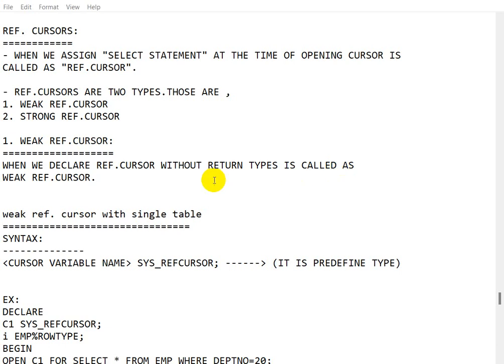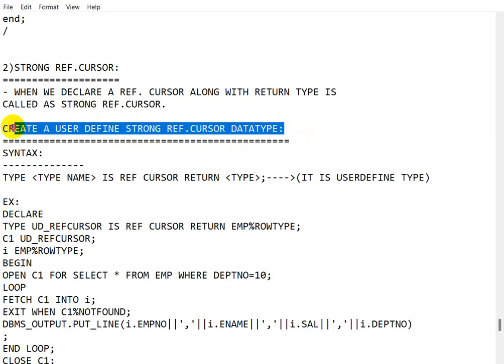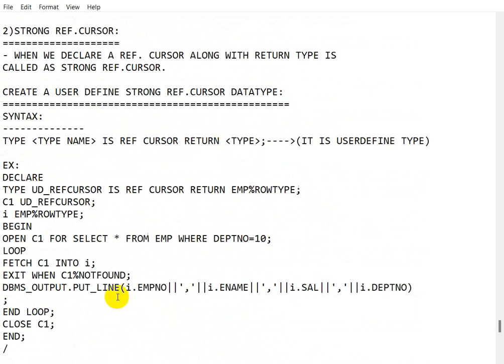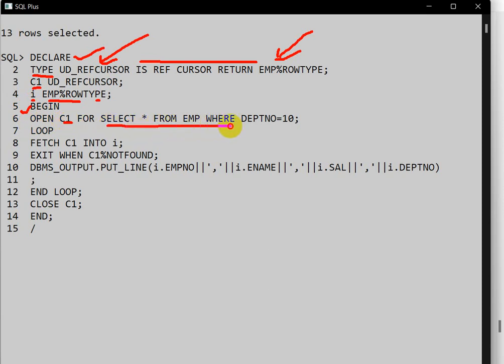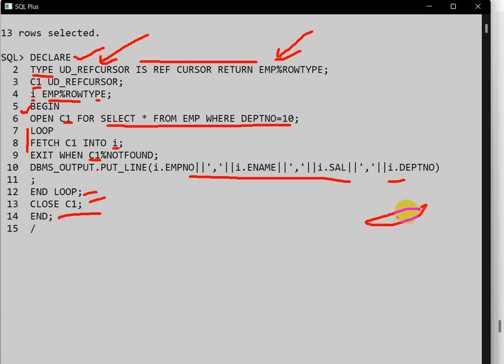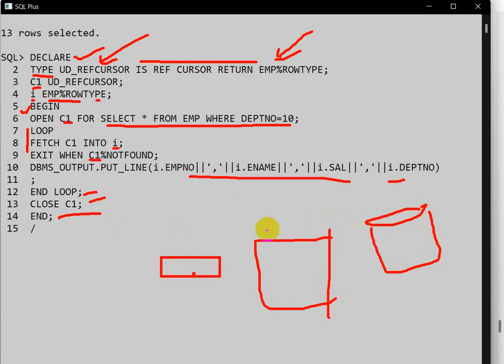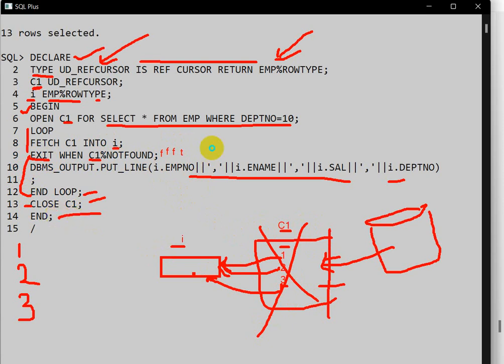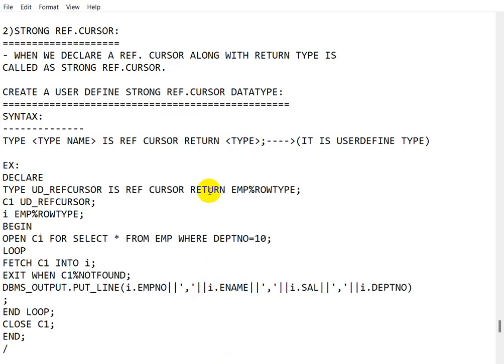strong ref cursor in pl sql | pl sql tutorial | cursors in pl sql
strong ref cursor in pl sql
cursor in pl sql
pl sql tutorial

cursors in pl sql
cursors in sql
cursors in dbms
cursors
cursors in sql server
implicit cursors in pl sql
cursors in pl sql in hindi
cursors in oracle
cursors in mysql
ref cursors in oracle
pl/sql cursors tutorial
cursors in oracle pl sql
cursors in java
cursors in plsql
cursors in db2
implicit cursors
plsql cursors
pl sql cursors examples
cursors in ms sql
cursors in pl sql tutorial
cursors in pl sql with examples
pl/sql oracle cursors
mysql cursors
oracle cursors
triggers and cursors in dbms
what are cursors
cursors and triggers in dbms
pl/sql cursors
cursors and triggers
cursors in pl sql by dinesh
cursors and triggers in sql server
sql server cursors
implicit cursors in pl-sql - oracle pl-sql tutorial videos
types of cursors in sql server
what are cursors in sql
cursors in ms sql server
ref cursors in pl sql
cursors plsql
cursors in pl sql interview
cursors in sql server with example
cursors in dbms in hindi
dbms cursors
cursors and triggers in pl sql
sql cursors
reference cursors in oracle pl sql
how to write cursors in sql
db2 cursors
oracle || pl/sql cursors

cursor in sql
cursor in dbms
ref cursor in pl/sql
cursor
cursor in sql server
cursor in sql in hindi
cursor in oracle
cursor in plsql
pl sql cursor
pl sql cursor tutorial
cursor in mysql
sql cursor tutorial
what is cursor in sql
ref cursor
ref cursor in oracle
ref cursor in oracle pl sql example
mysql cursor tutorial
parameterized cursor in pl sql
oracle cursor tutorial
oracle cursor 20
cursor in dbms in hindi
cursor in pl sql example
what is cursor
what is cursor in oracle
implicit cursor
cursor in sql server in hindi
reference cursor in oracle
sql server cursor
mysql cursor
cursor highlight
cursor in db2
cursor for loop
sql cursor
what is cursor in pl sql
oracle ref cursor
how to fix cursor problem
cursor in pl/sql in hindi
how to change the cursor
pl sql ref cursor
cursor variables in oracle
how to create cursor in mysql

what is pl/sql
how to use pl/sql
how to learn pl/sql
how to run pl/sql program
how to run pl/sql program in oracle
how to create procedure in pl/sql
what is procedure in pl/sql
how to execute pl/sql program
why we use cursor in pl/sql
how to write a pl/sql program

pl/sql
oracle pl/sql tutorial for beginners
pl/sql interview questions and answers
exception handling in pl/sql
oracle pl/sql
pl/sql tutorial
pl/sql programming
procedures and functions in pl/sql
how to run pl/sql program in oracle 10g
sql and pl/sql tutorial
pl/sql triggers
procedure and function in pl/sql
pl sql manish sharma
pl sql tutorial durgasoft
pl sql durgasoft
pl sql dinesh
pl sql tutorial manish sharma
pl sql basha
pl sql radhika ravikumar
pl/sql  durgasoft
pl/sql basha
kudvenkat sql
sql naresh technologies
sql telusko